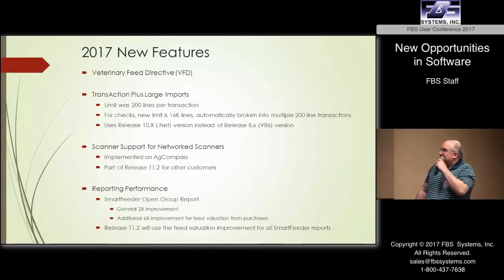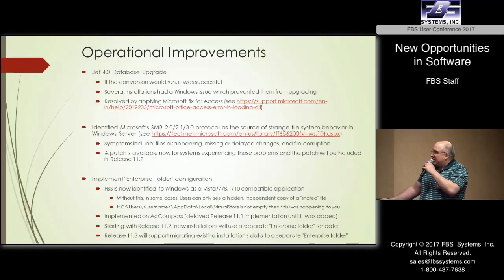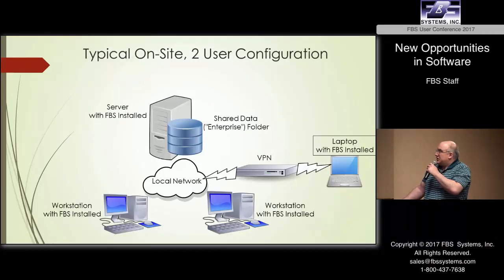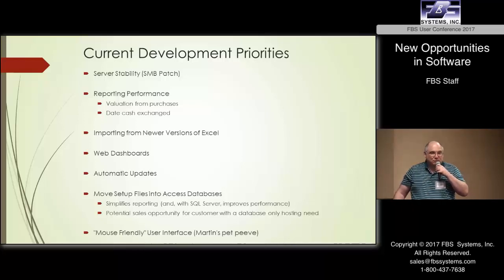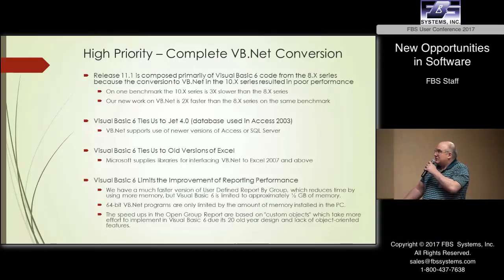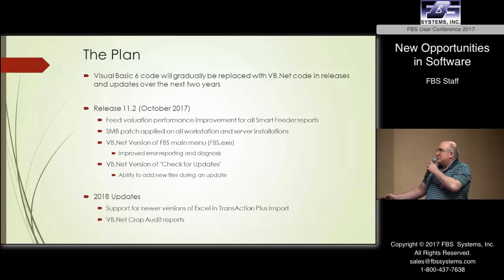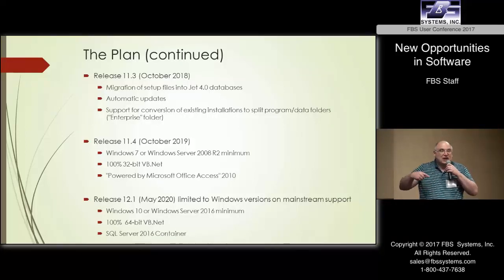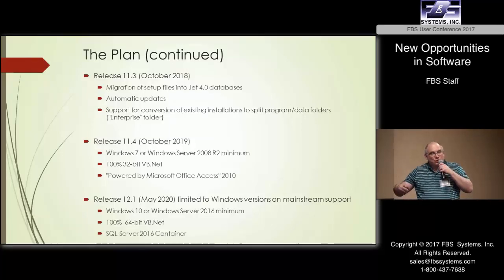FBS UC 2017 New Opportunities in Software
Learn what's in store for FBS Sofware user by watching FBS Director of Development Dr. Martin Traviolia's development road map.